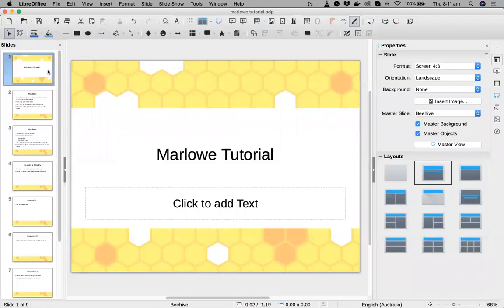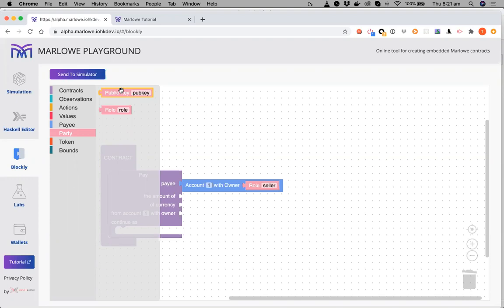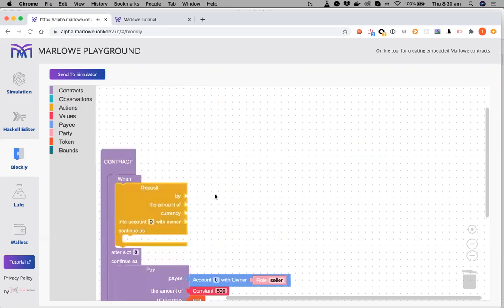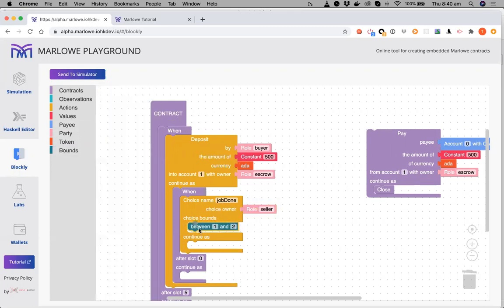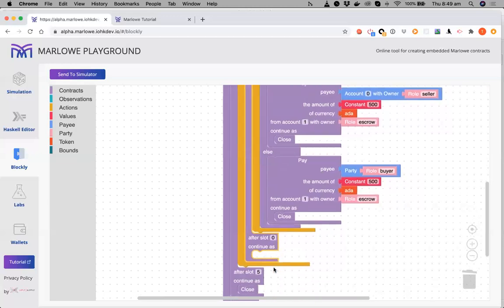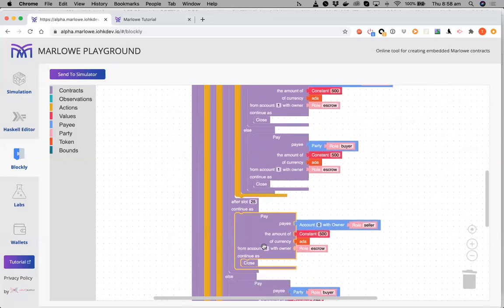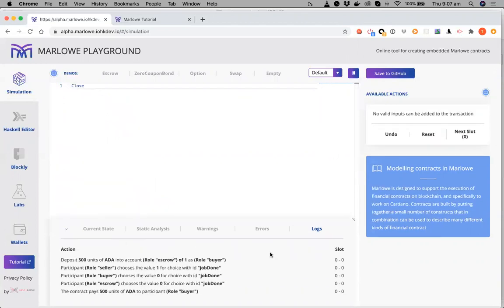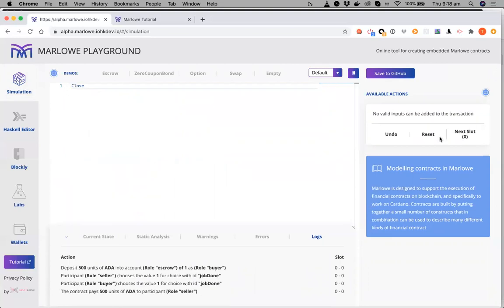ADA MakerSpace Episode1 MVP | Marlowe Smart Contract Development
Our First Podcast was a Marlowe workshop where we used Blockly to create a Smart Contract for the exchange of ADA for a service between a buyer and a seller, with an escrow agent to confirm delivery, Smart Contract has rules based on the outcomes of the parties' actions. This is in response to Charles Hoskinson's video post about
to Sign Up for our next Podcast!